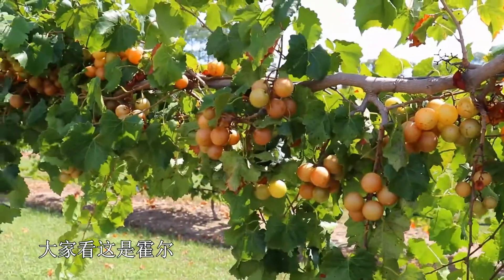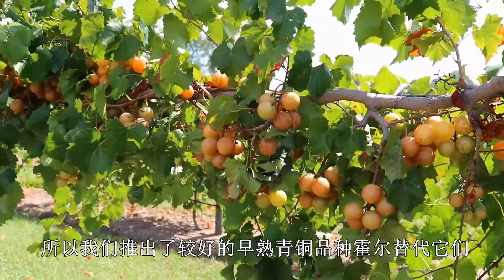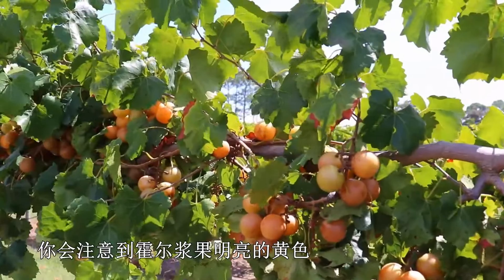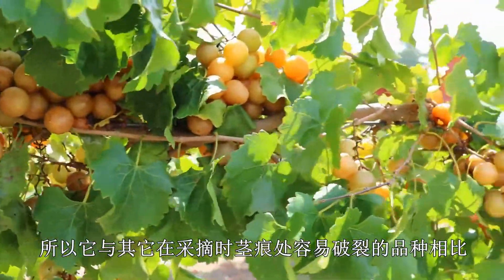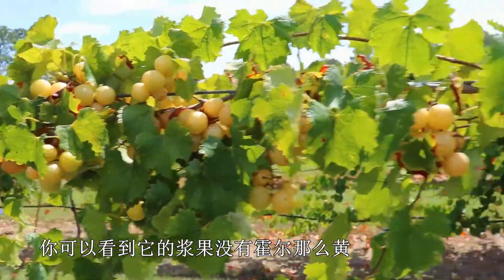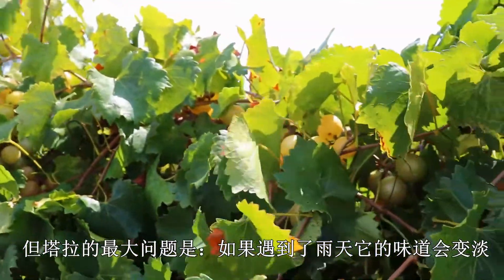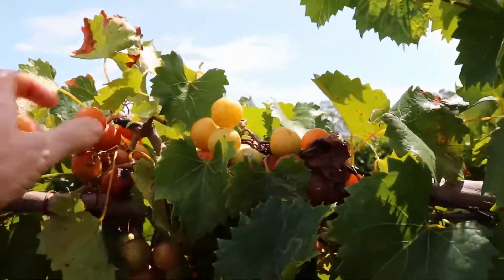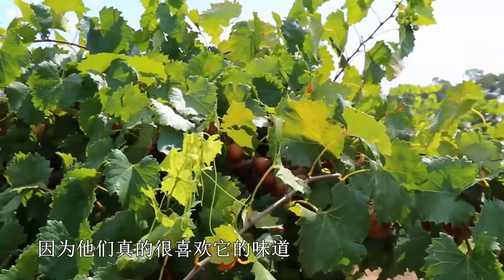004 Hall Tara Triumph Muscadine 霍尔 塔拉 凯旋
圆叶葡萄品种霍尔、塔拉、凯旋的比较。
Comparison of 'Hall', 'Tara', and 'Triumph' muscadines.